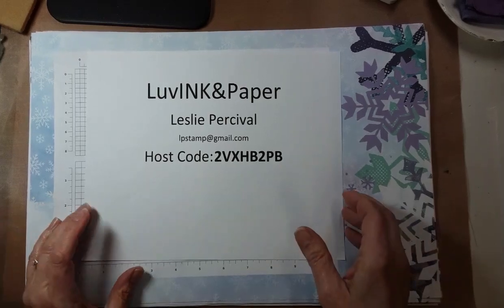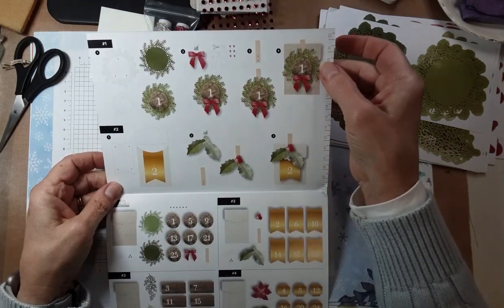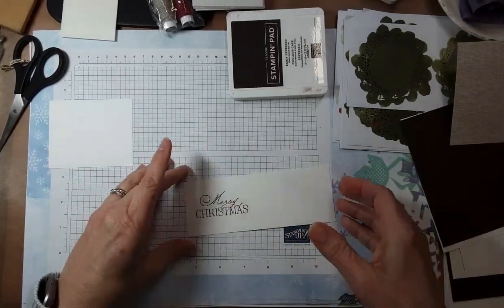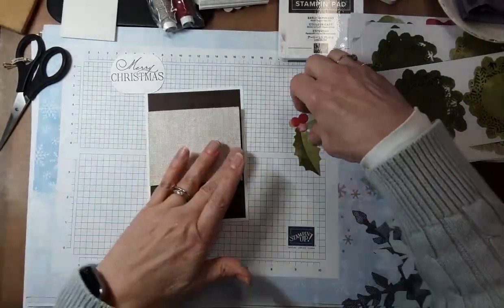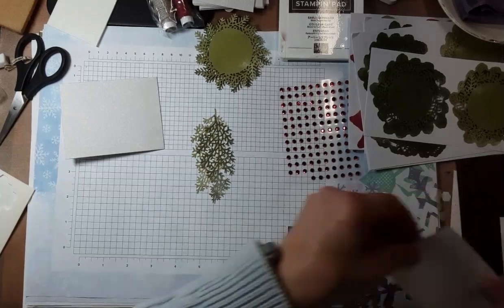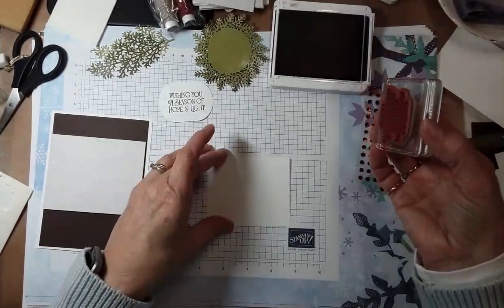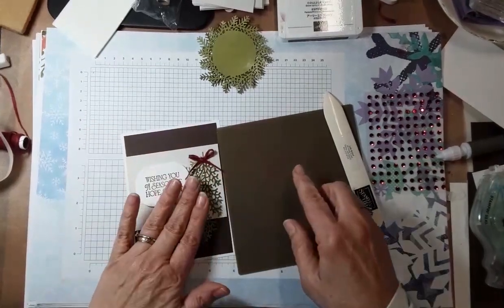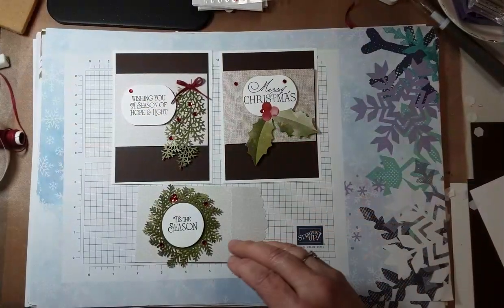Rustic Christmas Countdown Gift Card Holder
Learn how to create cute, easy Gift Card Holders using the Stampin' Up! Rustic Christmas Countdown Kit! Using this great kit and just a few extra supplies from your craft supplies you can create gift card holders for your family and friends!!

Leslie Percival
Independent Stampin' Up! Demonstrator
(603)209-STMP (7867)